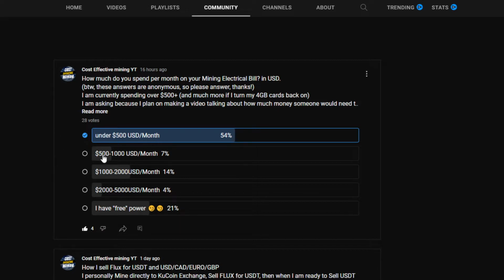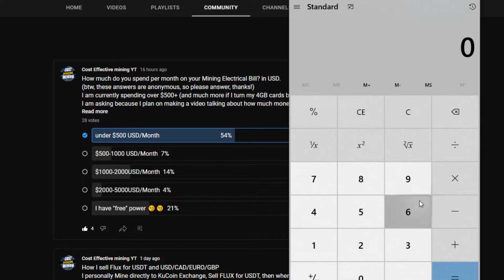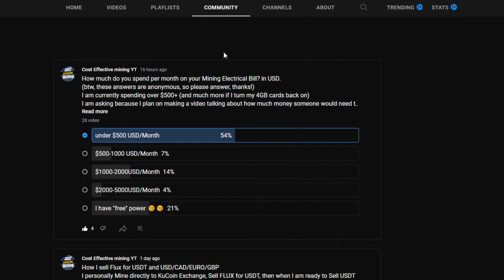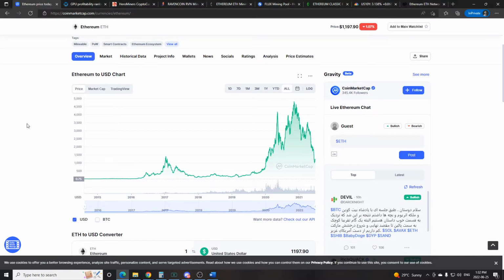GPU Mining Bear Market Electrical Cost - Starting to prepare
In this video I just share more of my thoughts on the potential Crypto Mining Bear market that we are most likely headed into.
Of course I hope that mining stays profitable, but from what I can tell, just looking at the overall market, my best guess is that we are going to be headed further into a longer term bear market, unless the FED in the US does a U turn on monetary policy.